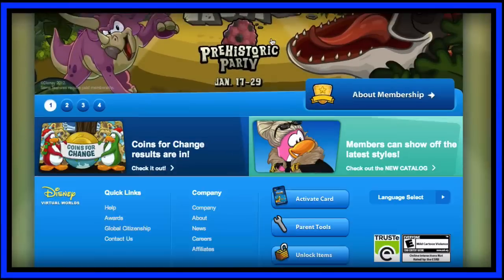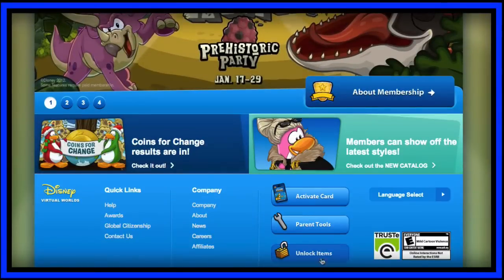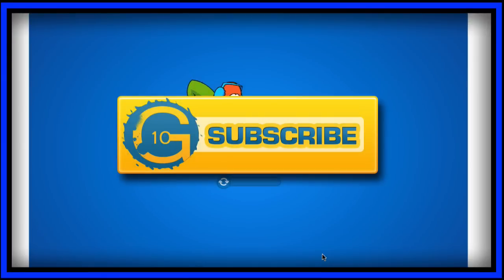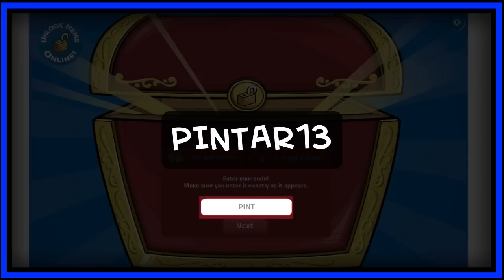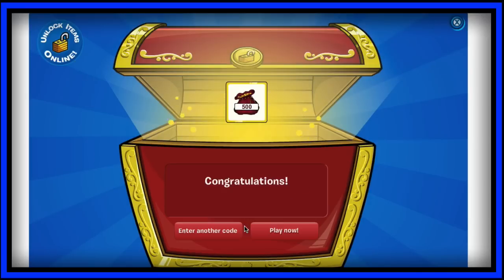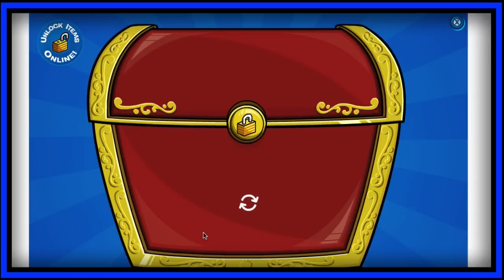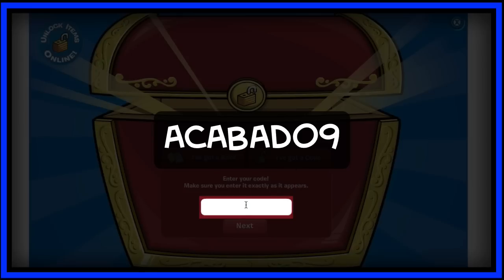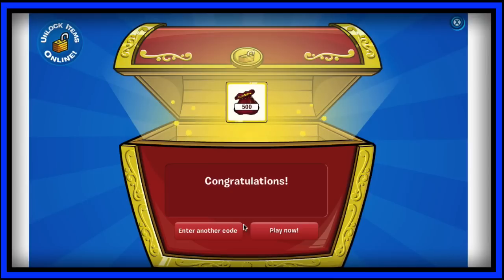Club Penguin Codes - Episode 29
Club Penguin Codes - Episode 29: This episode features two new Club Penguin codes that unlock 500 coins:

PINTAR 13 (500 Coins)
ACABADO9 (500 Coins)

Like this video if you read the description. ;)